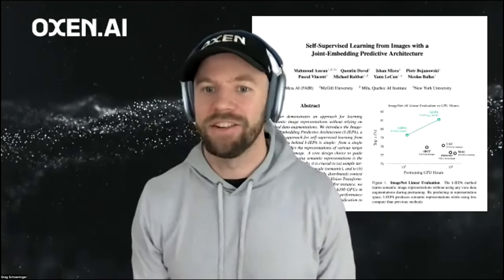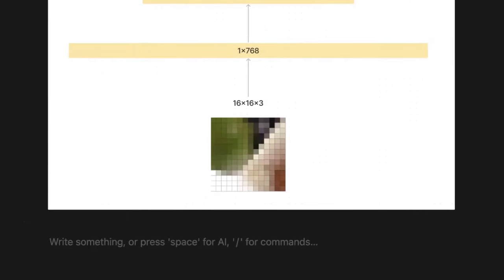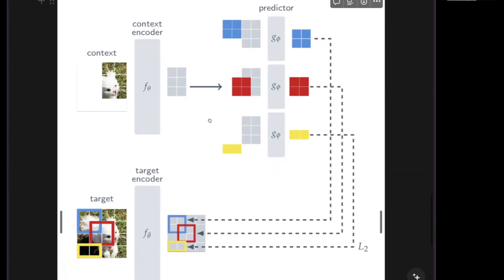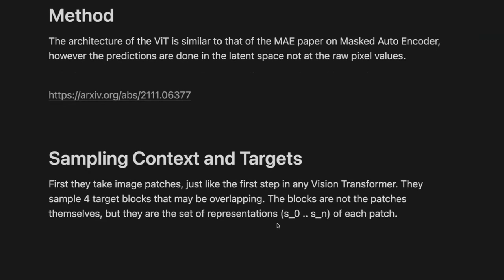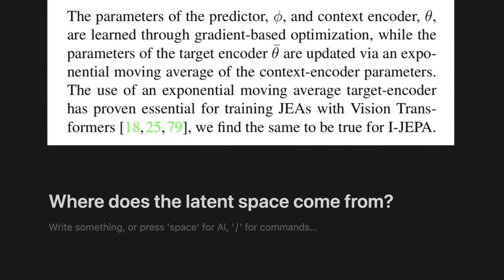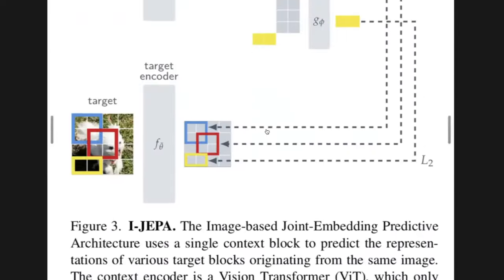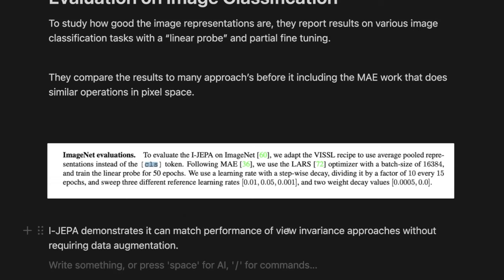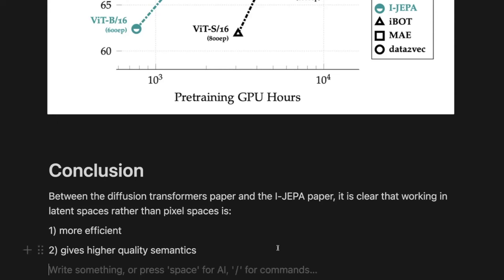How I-JEPA Works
We dive into the I-JEPA Paper by Meta AI, McGill, Mila, and NYU, a non-generative approach for self-supervised learning from images.

Oxen.ai makes versioning your datasets as easy as versioning your code! Even is millions of unstructured images, we quickly handle any type of data so you can build cutting-edge AI.

Chapters
0:00 Intro to I-JEPA
2:05 Semantic Image Representations
3:05 Latent Representation
4:30 Invariance Based Pre-Training
5:45 Generative Pre-Training
6:53 What is I-JEPA
9:07 I-JEPA vs. Previous Approaches
11:55 ViT Method
13:00 Sampling Context and Targets
15:35 Prediction and Loss
17:30 Latent Space
19:49 Attention Head
22:50 Evaluation on Image Classification
30:20 Conclusion and Conversation